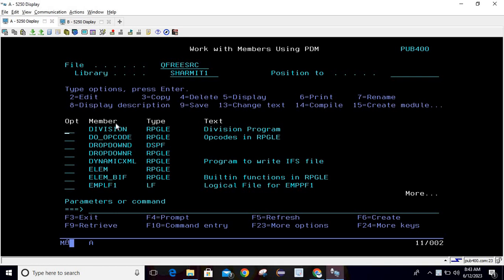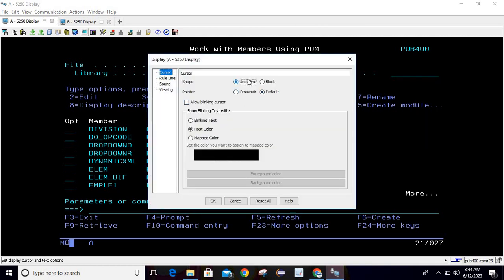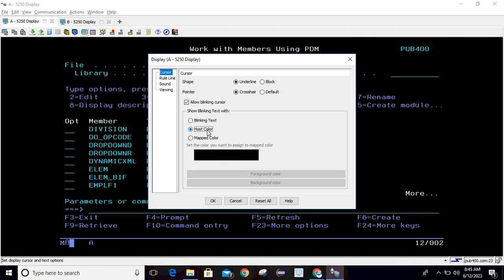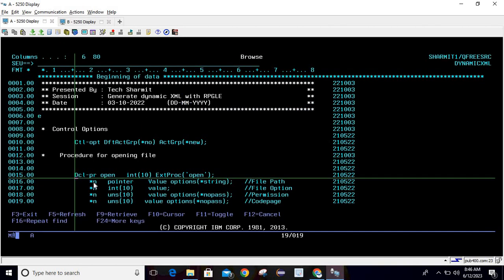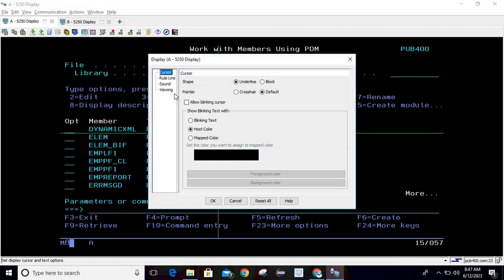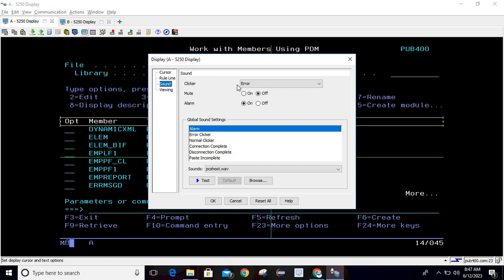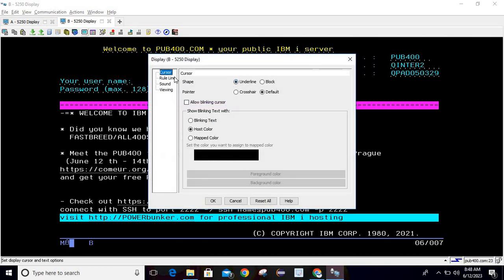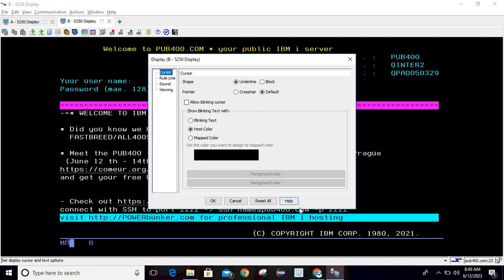Display Options in ACS | access client solutions | as400 tutorial for beginners english | IBM i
1.  Process to set display options using  Access client solution in english.
2.  How to change display options using Access client solution in english.